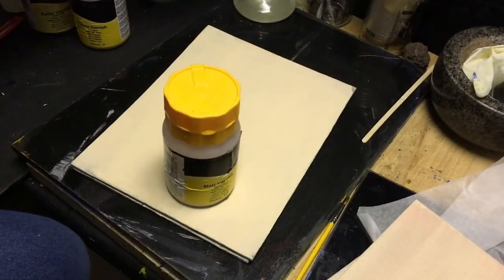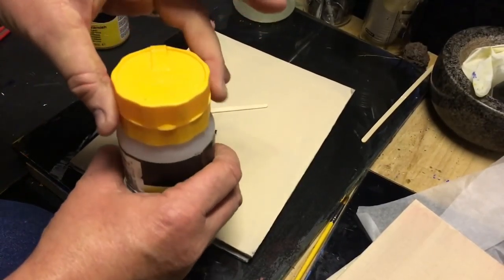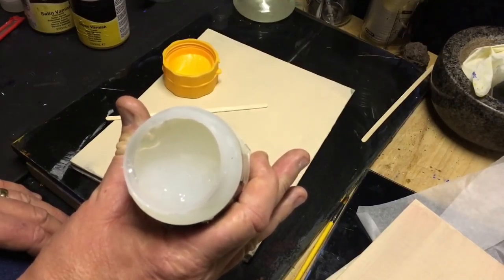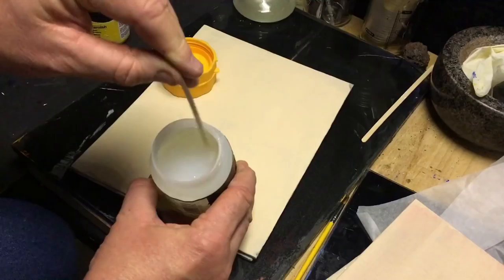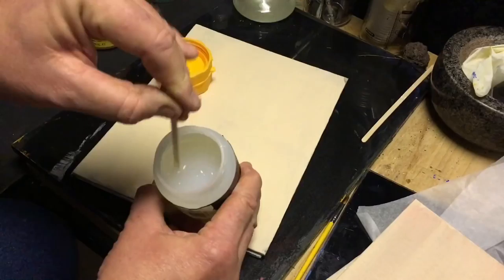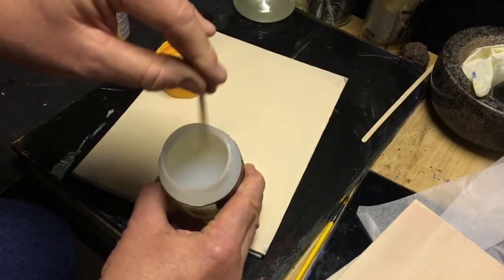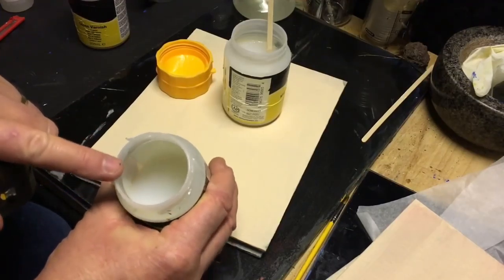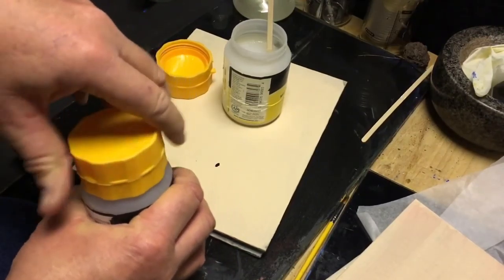Varnish tip Acrylic Painting clive5art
Varnish tip Acrylic Painting clive5art Matt and Satin varnish how to use